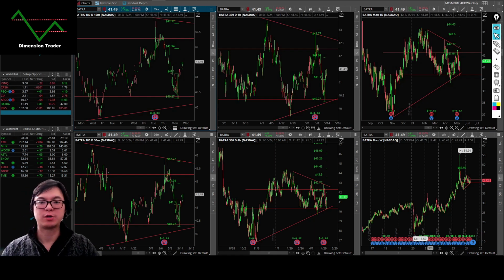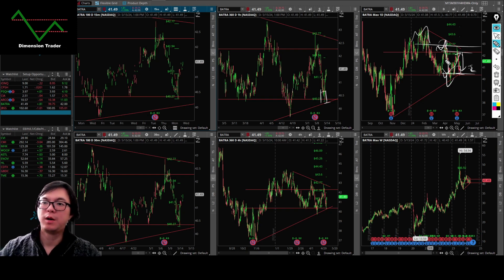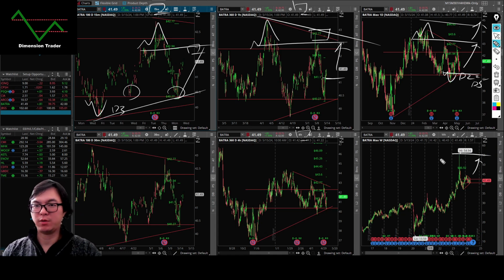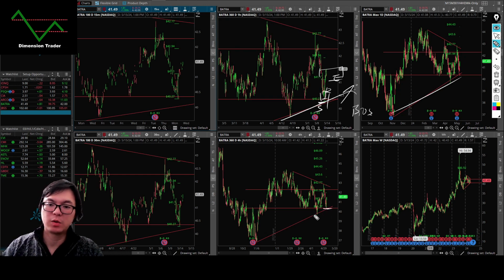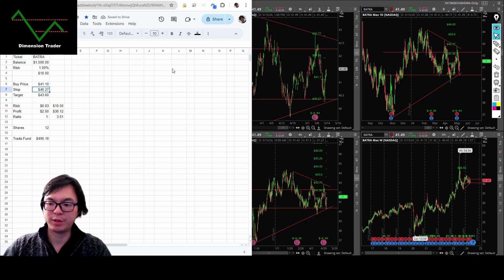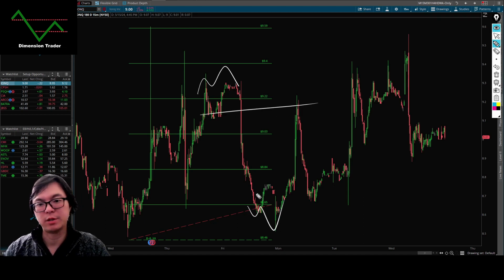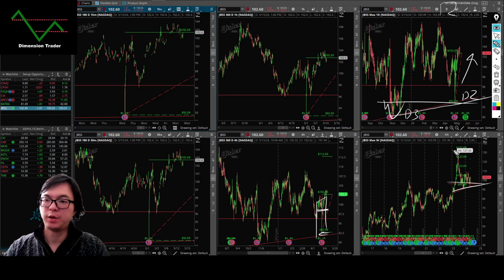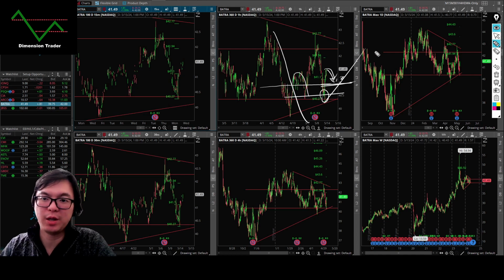05/15/24 Day 3 Training & Stock Picks (Improve Your Trading Skill in 7 Days)